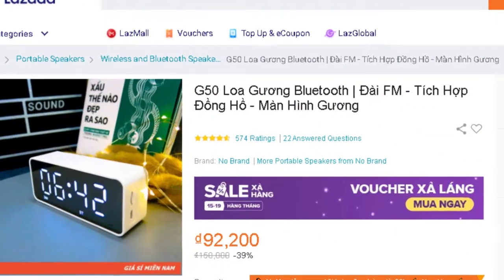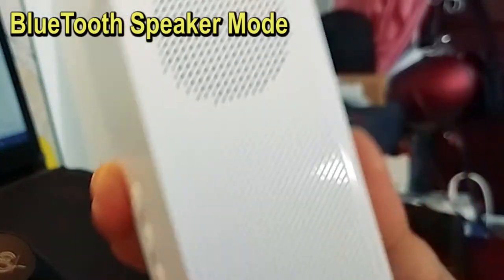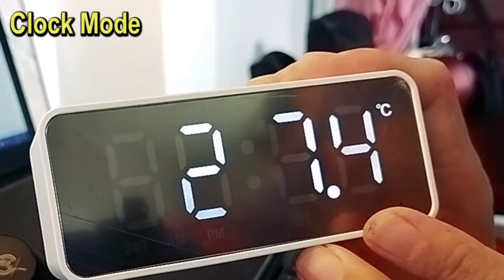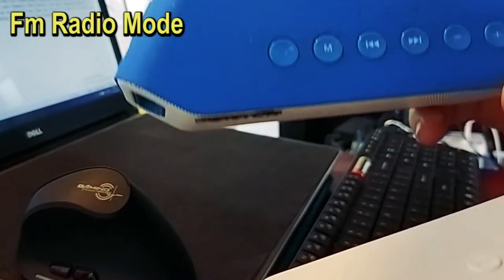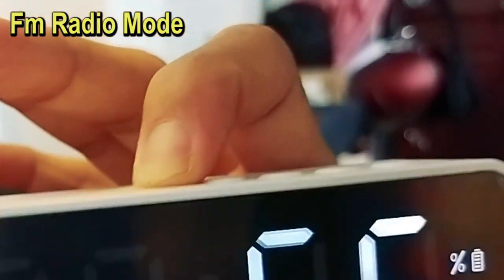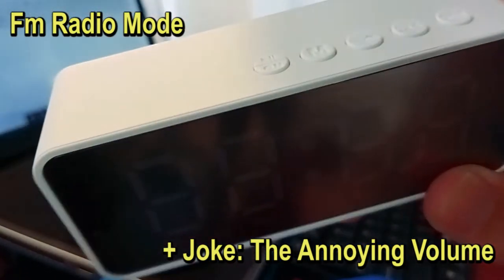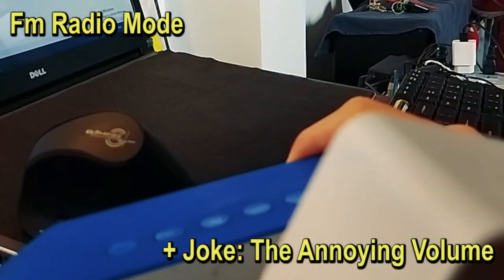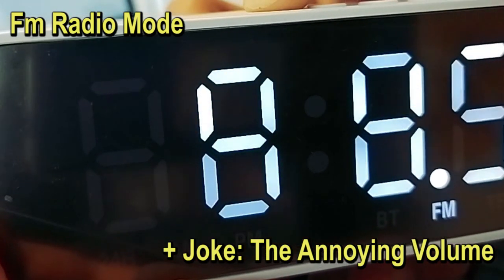An assassination against humanity: G50 Clock Uncontrollable Volume on cheap BluetTooth Gadgets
Chinese "Multifunctional Speaker"
Chinese Night Clock, Chinese BT Speaker G50